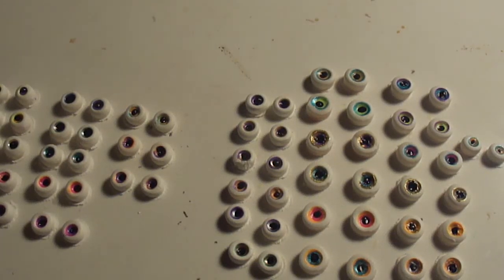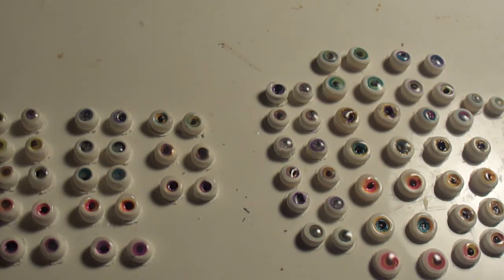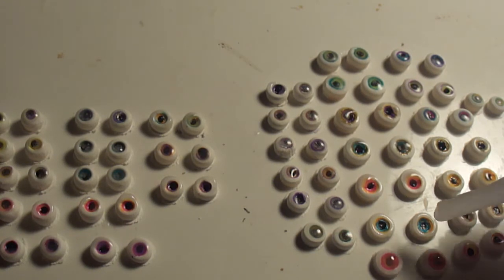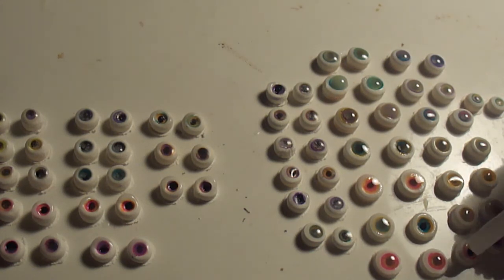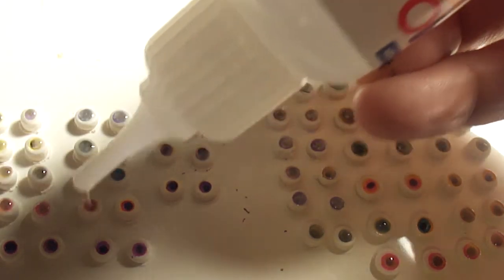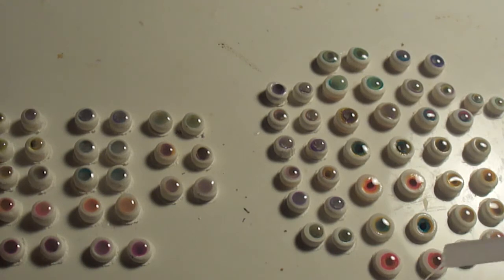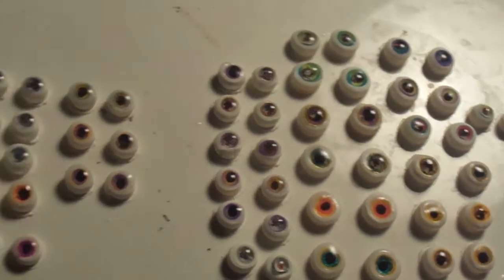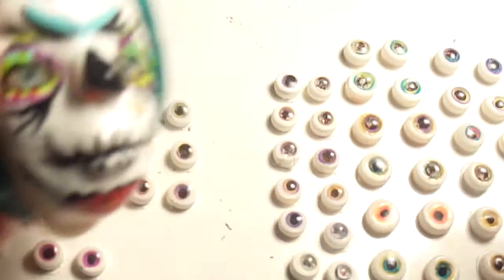Update Tutorial Realistic Polymer Clay Eyes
This is a very old tutorial I did on clay eyes. Leaving this video up as many people still find it useful.

I went out and purchased Fimo liquid gel. Better results.

And my first video with the TLS instead of Fimo